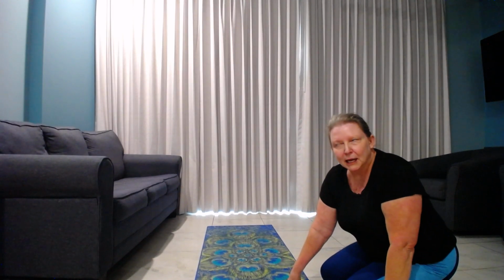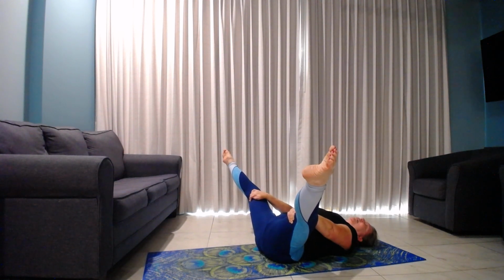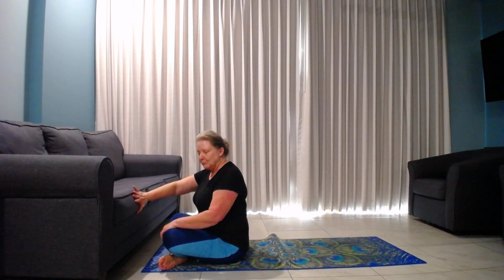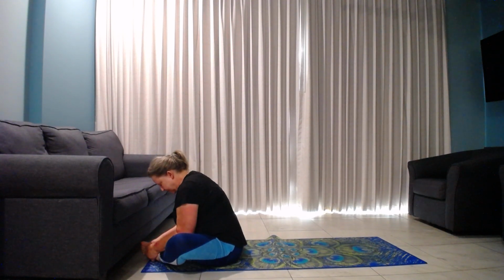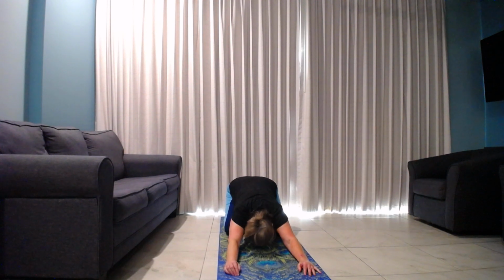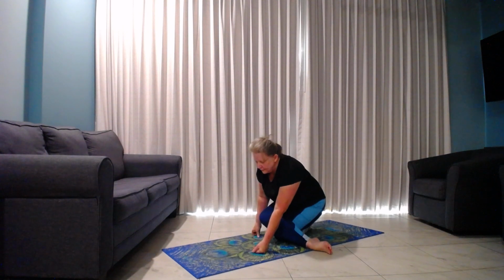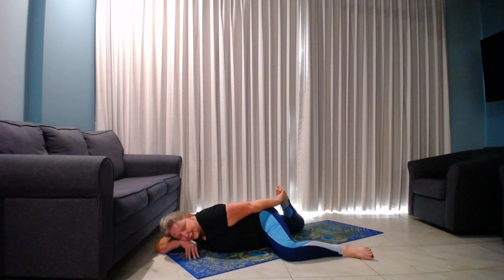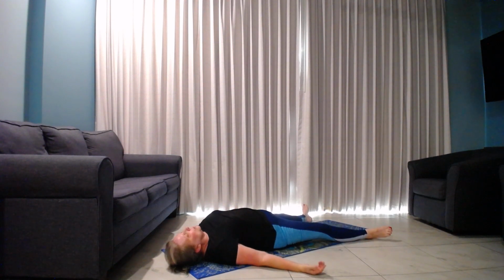Christmas 2023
A complete yoga sequence focused on a detox for the body, mind, heart and spirit.